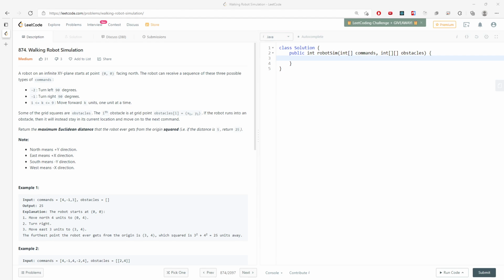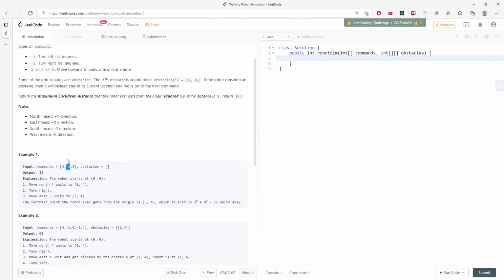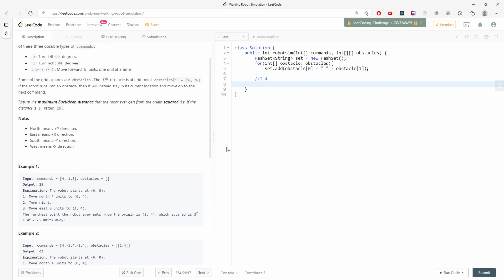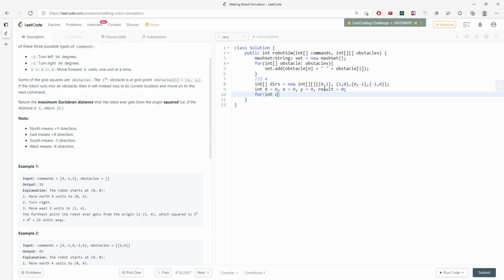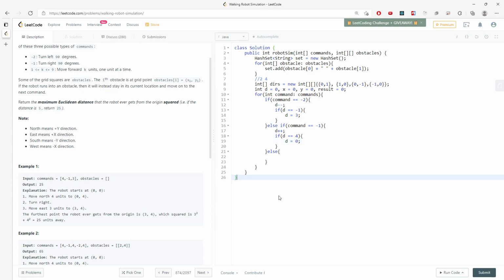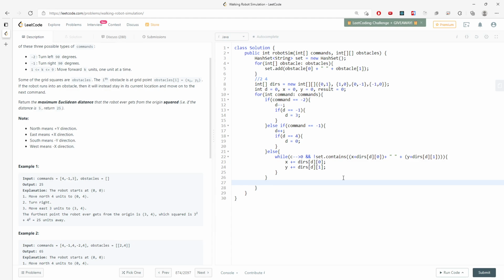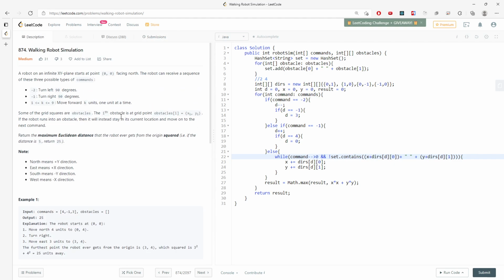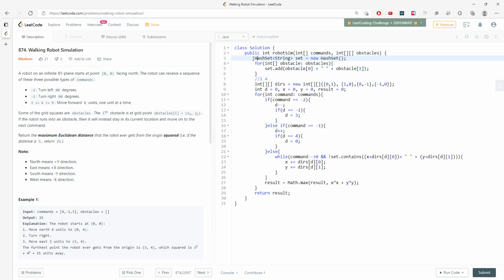LeetCode 874 | Walking Robot Simulation | HashSet